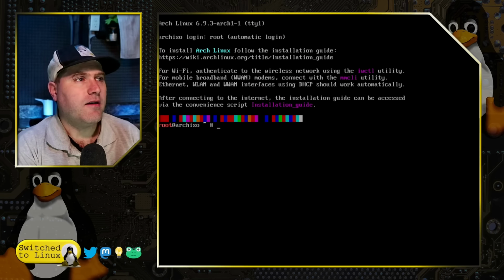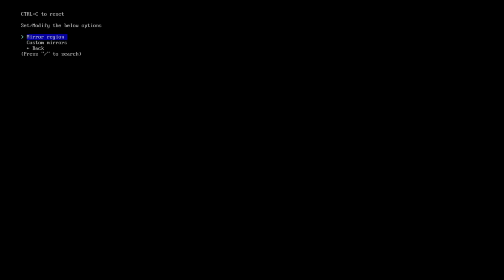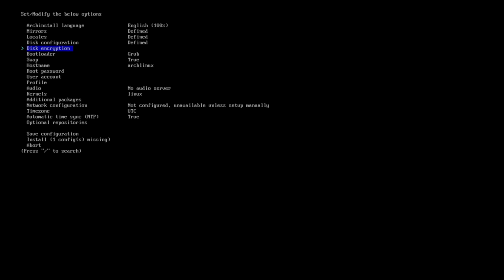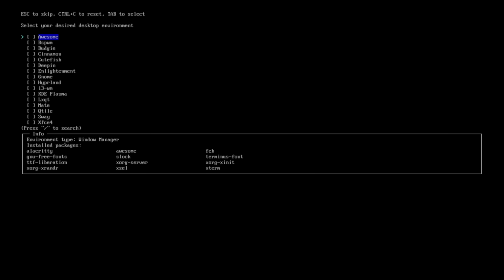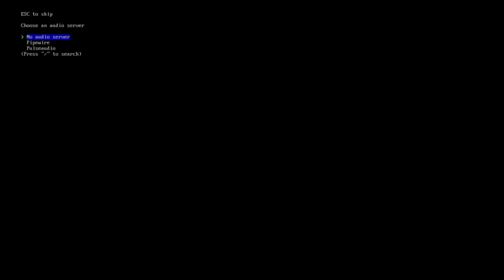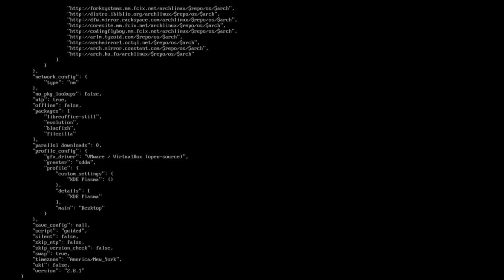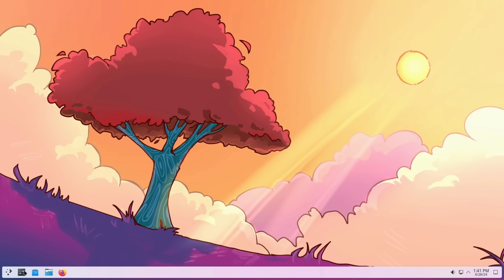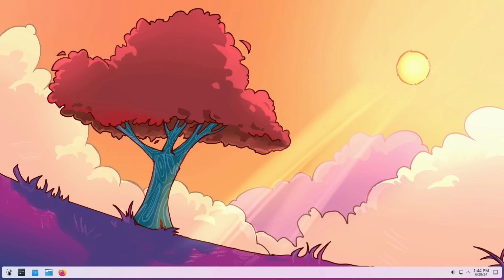Archinstall to EASILY Install Arch Linux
Arch Linux is getting easier to install with the Archinstall script. The latest update gives us LVM management, but the whole script is pretty easy to use. Here we will walk you through the steps.

00:00 - About Arch
03:40 - Installing Arch
19:00 - Boot into OS
20:10 - Attach Discover to Repository
23:11 - Final Words

Support Switched to Linux!
🐸 Gab: @switchedtolinux
💡 Minds: @switchedtolinux